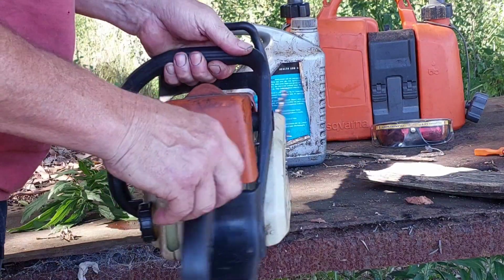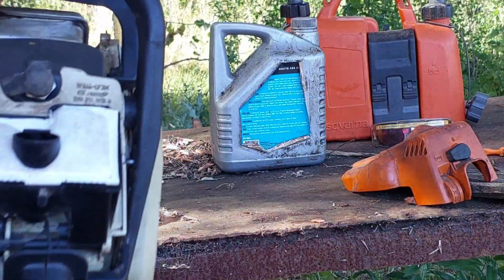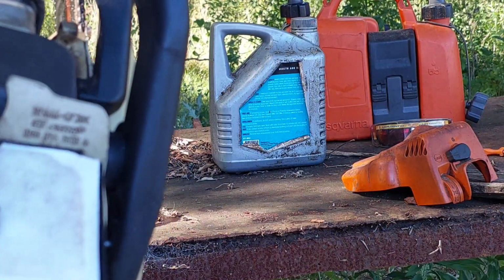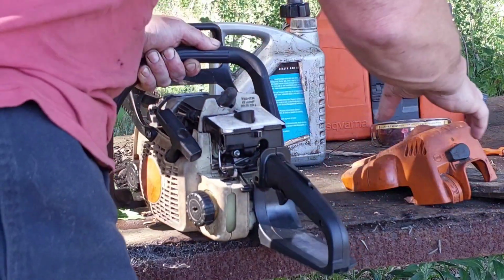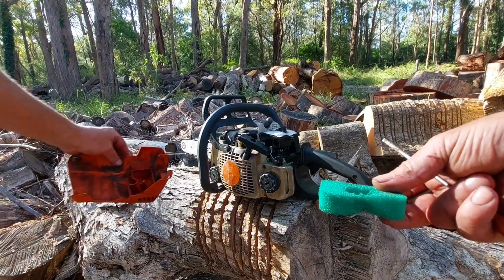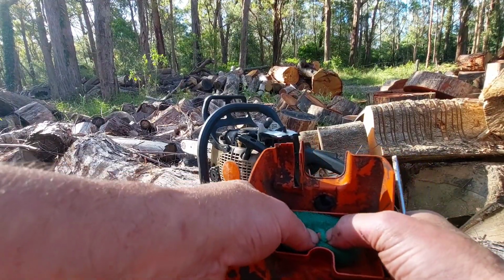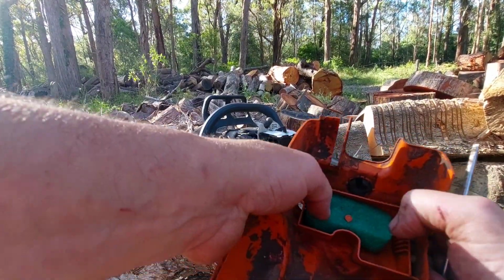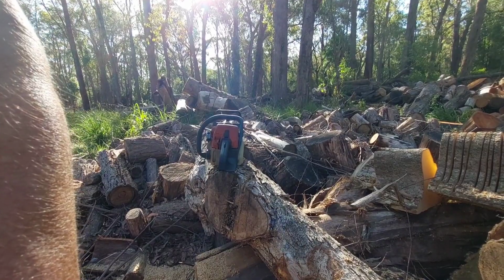dirty Ralph big bore a waste of time ms170 chainsaw